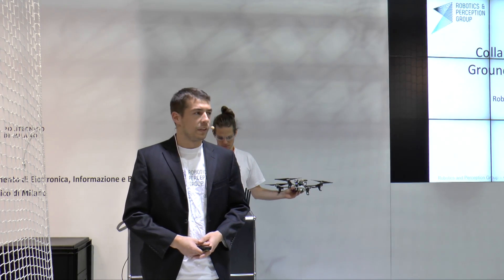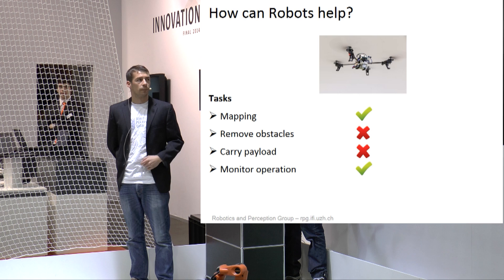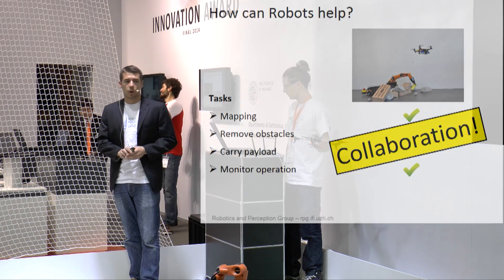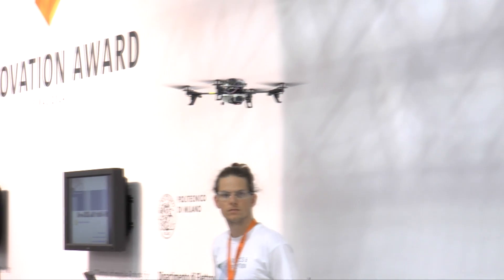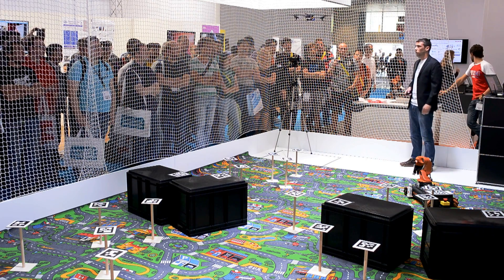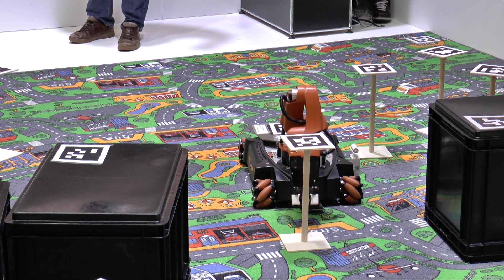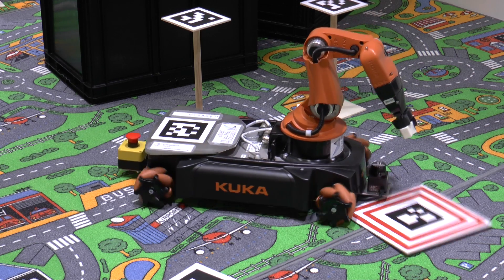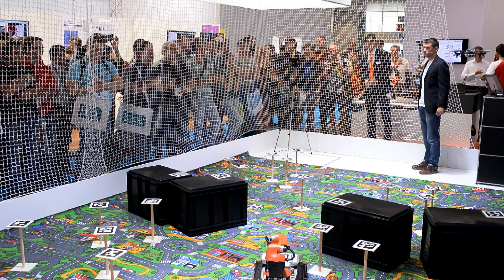Collaboration between Ground and Flying Robots for Search-And-Rescue Missions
Winner of the KUKA Innovation Award 2014
AUTOMATICA trade fair, Munich, Germany

Paper:
Elias Mueggler, Matthias Faessler, Flavio Fontana and Davide Scaramuzza
"Aerial-guided Navigation of a Ground Robot among Movable Obstacles"
IEEE International Symposium on Safety, Security, and Rescue Robotics (SSRR), Toyako-cho, 2014.